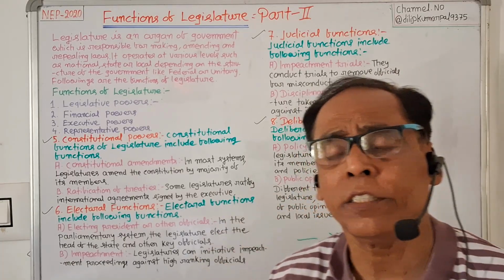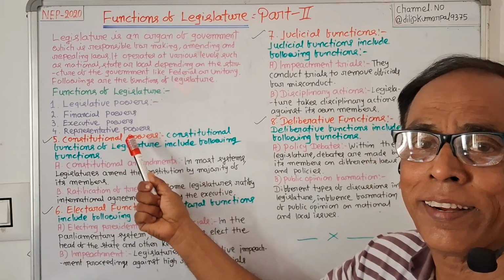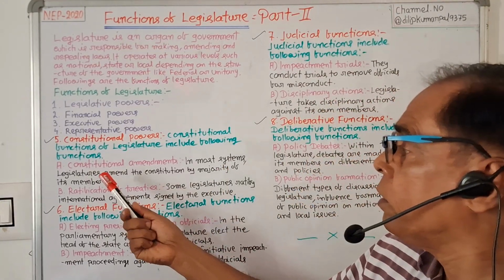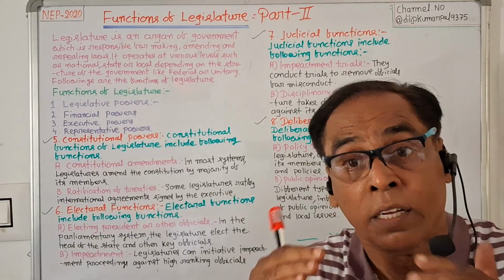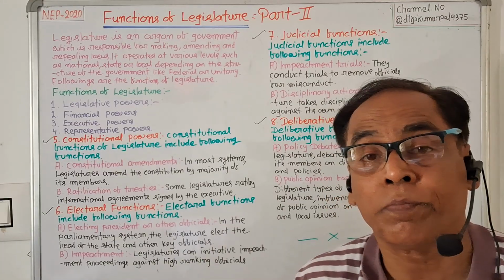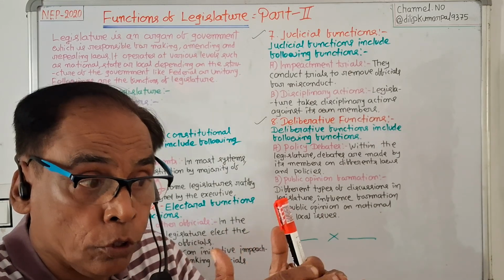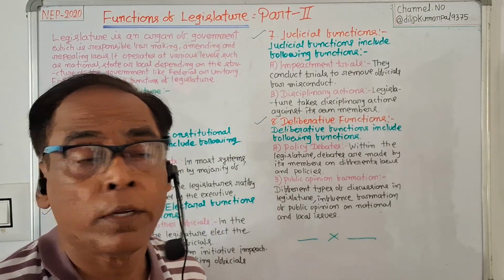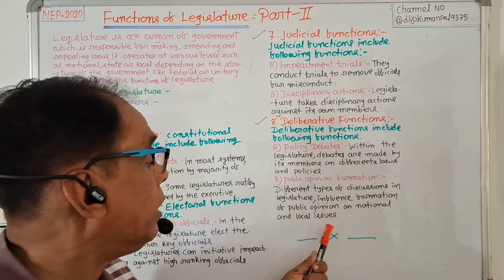895)Functions of Legislature=Part-2=(NEP-2020)=+3 2nd Sem+4th Pap.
functionsoflegislature part2#+32ndsemester paper4